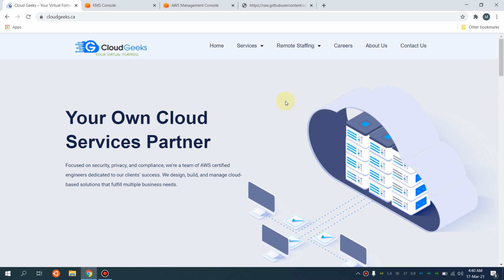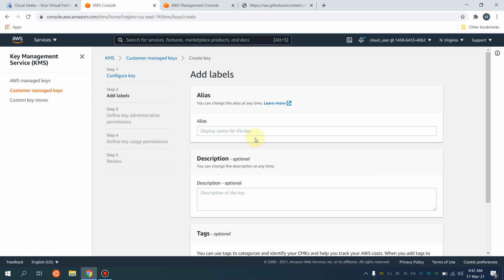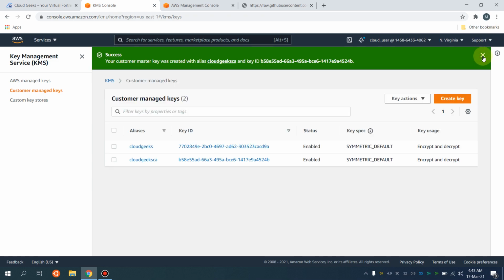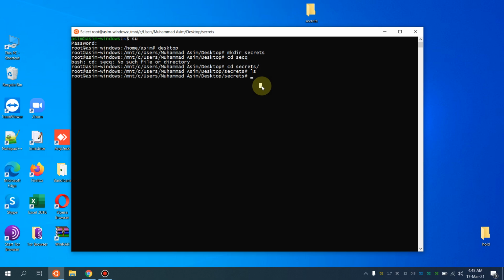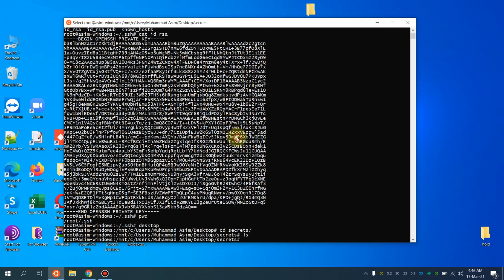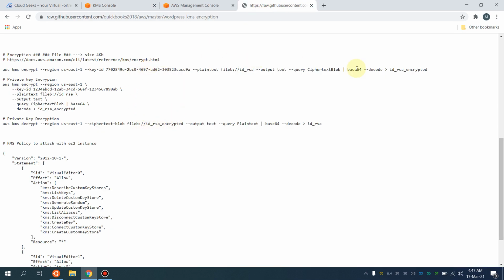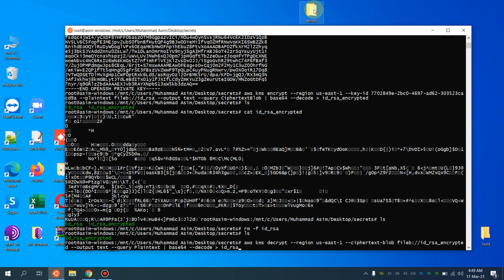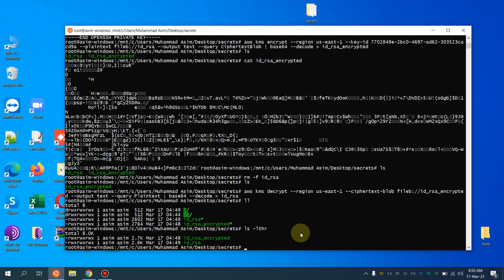(English) AWS KMS: Encryption & Decryption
Unlock the power of AWS Key Management Service (KMS) with our comprehensive, hands-on tutorial. We'll guide you step-by-step through the process of encryption and decryption using AWS KMS. Whether you're a beginner or an experienced developer, this video will provide valuable insights into AWS KMS.